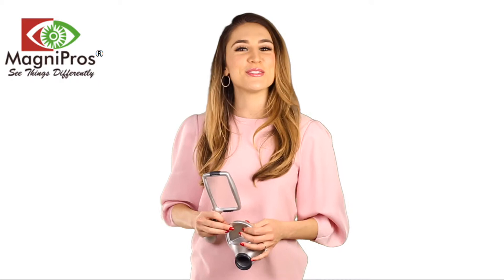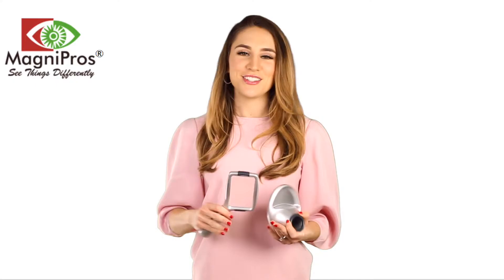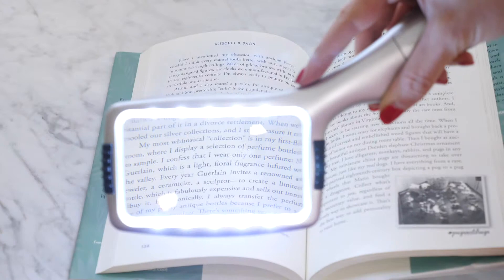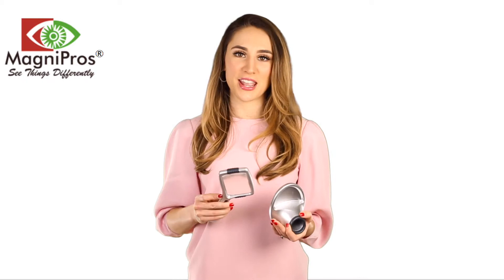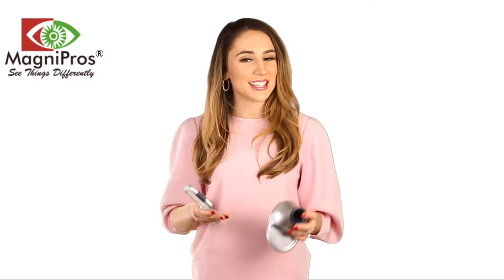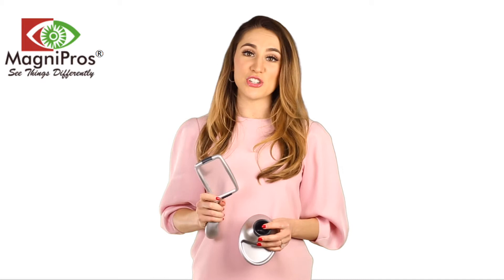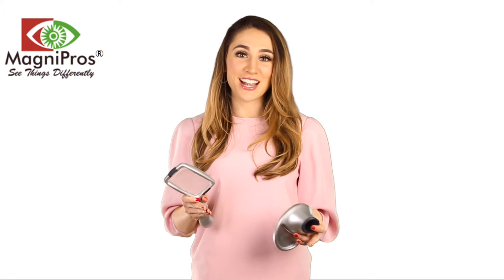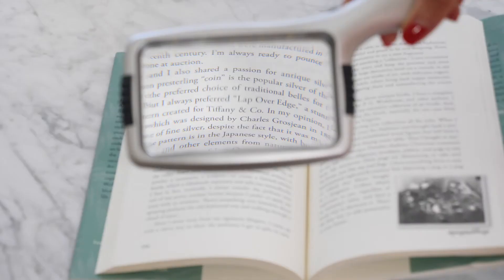Ergonomically Designed LED Magnifying Glass with Storage Base, Dimmable LEDs, Magnetic Tray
This is ONE of a kind LED Magnifying Glass specifically designed for someone who has low vision, aging eyes or macular degeneration to see small prints.

Key features:

★ LARGE & WIDE HORIZONTAL MAGNIFYING LENS: The rectangular lens especially simulated the way we naturally view things, the magnifying lens covers large viewing area without repositioning your hands all the time, lens is measured 4.35"x 2.5" and magnifies up to 300% with crystal clear image.

★ OPTICAL GRADE LENS WITH SHOCKPROOF FRAME: Ideal for reading/viewing small prints Map, Newspaper, Magazine and also great for eye conditions such as aging eyes, macular degeneration. The shockproof housing frame is specifically designed to prevent damage to the lens when accidental drop on the floor.

★REDUCE EYE STRAIN & DIMMABLE : This led magnifier is ideal for anyone who strains their eyes to see words on a page because it magnifies and provides light without glare. The roller dimmer allows you to easily adjust the brightness level(peaks at 600 lumens) with the tap of a finger to achieve the perfect lighting for various tasks.

★ COMFORT ERGONOMIC HANDLE & MAGNETIC STORAGE BASE: Only weights 7 ounces, and the handle of this LED magnifier is ergonomically designed to grip/hold for most hands, making it ideal for anyone who loves to read for longer period of time. And the standing base is designed to perfectly store your magnifier at ease when not in use witout taking up too much of your table space.

★ 10 ENERGY EFFICIENT & LONG LASTING SMD LEDs: Our SMD LEDs are designed to last 100,000+ hours and provide more evenly lit viewing area, our LED lighting will last for more than 20 years without burning out or overheating. Save money and energy while enjoying long lasting bright light.

Toll Free: 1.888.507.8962 (M-F, 9am-6pm PST)